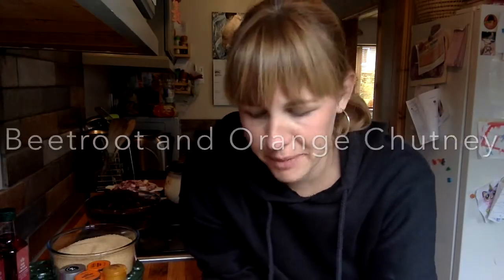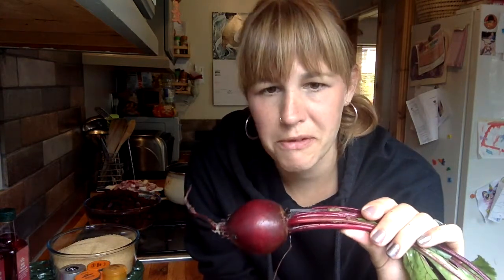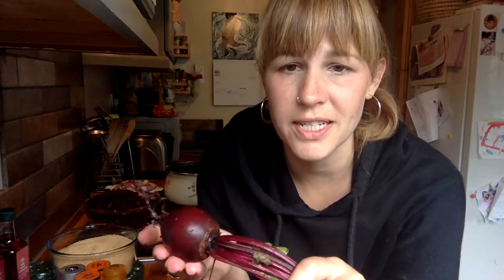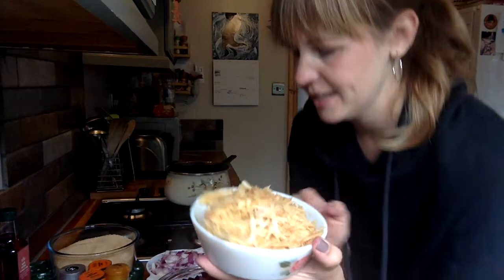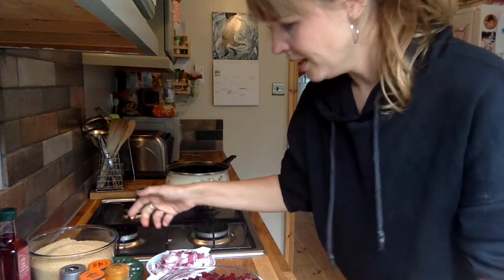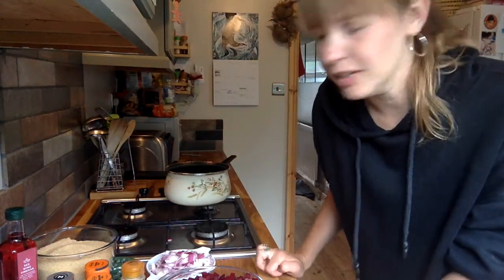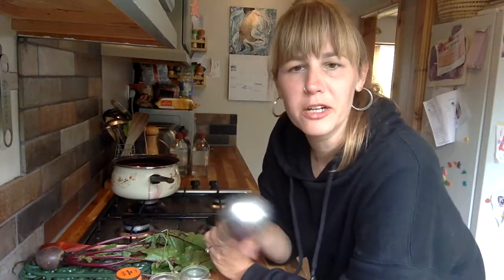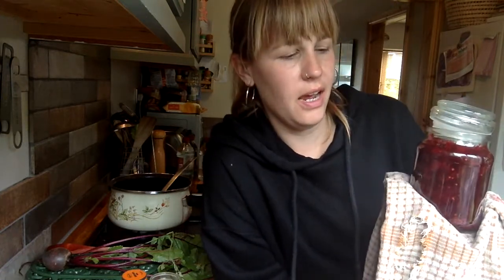How to make Beetroot and Orange chutney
Beetroot is in season and is one of the most versatile vegetables. Beets can been enjoyed raw in salads, baked into cakes, roasted for dinner, pickled and made into chutney. Why not have a go at making this tasty chutney? Enjoy the chutney with cheese or meats. Made now you could store it to hand it out as gifts.

Ingredients:
- 1½ kg raw beetroot, trimmed, peeled and diced (wear gloves!)
- 3 onions chopped
- 3 eating apples, peeled and grated
- zest and juice of 3 oranges
- 2 tbsp white or yellow mustard seeds
- 1 tbsp coriander seed
- 1 tbsp ground cloves
- 1 tbsp ground cinnamon
- 700ml red wine vinegar
- 700g golden granulated sugar